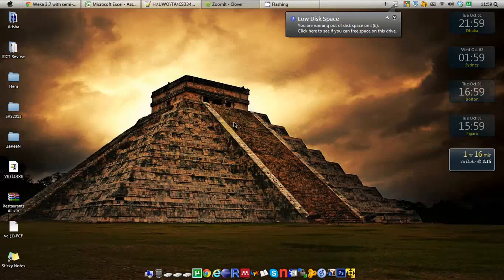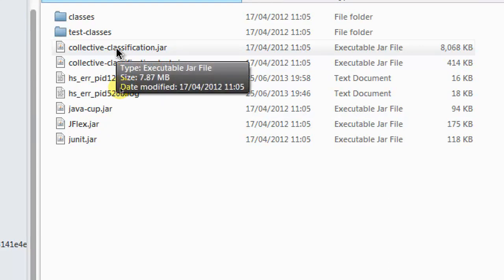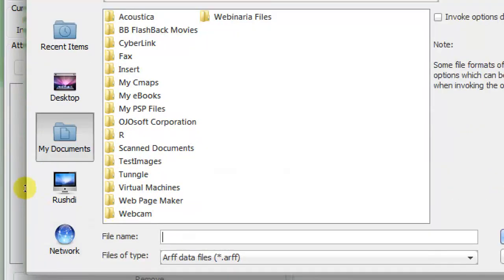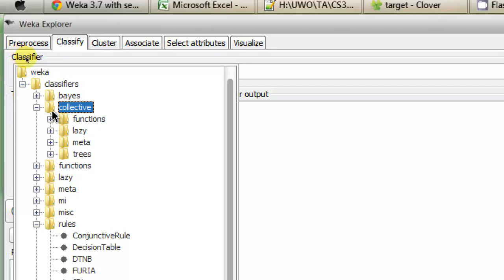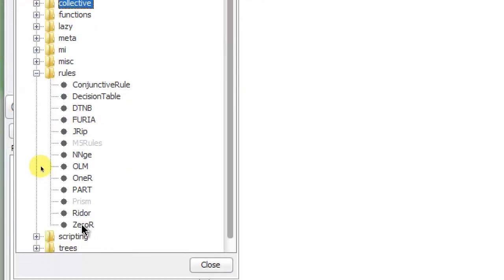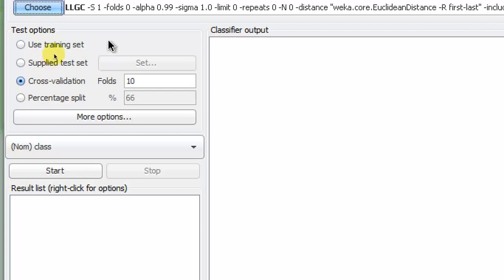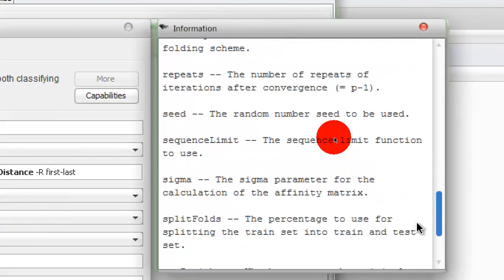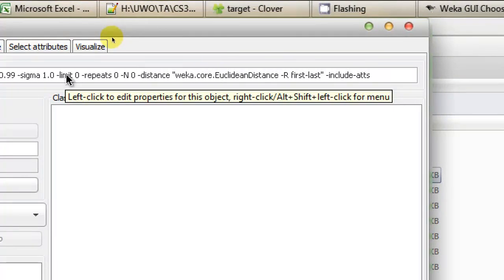Weka Tutorial 26: Semi-supervised Learning (Learning Techniques)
This tutorial demonstrates how semi-supervised learning algorithms can be used in Weka. I demonstrate it by using the semi-supervised version of Weka that can be downloaded